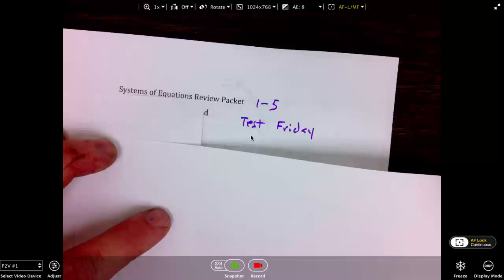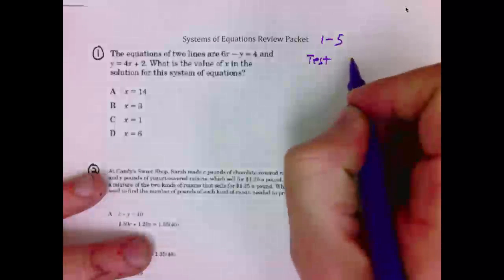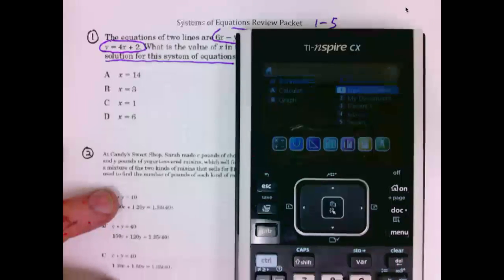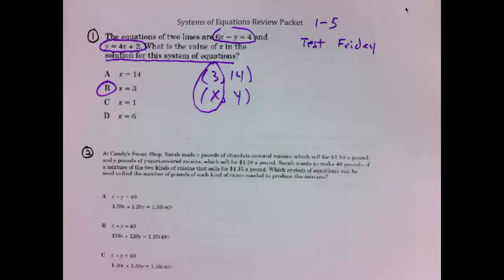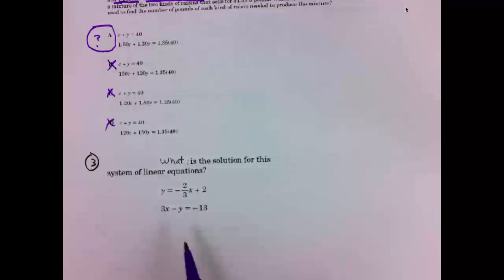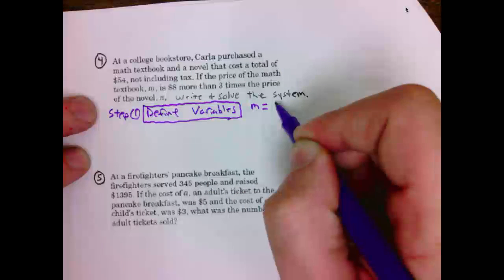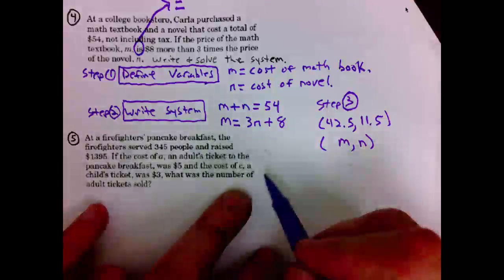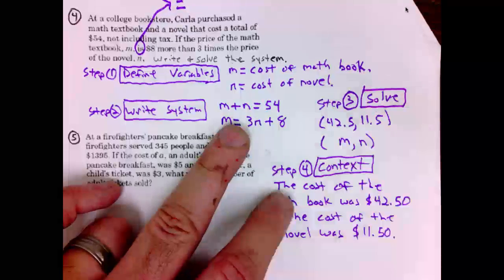Systems Review 1 5